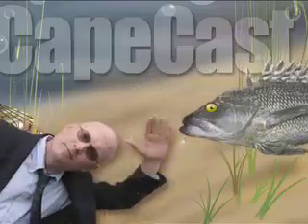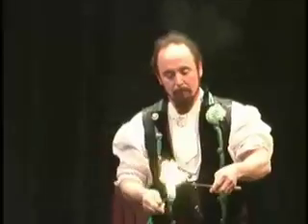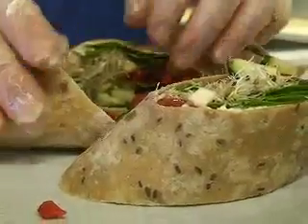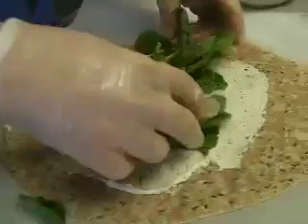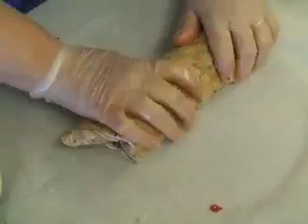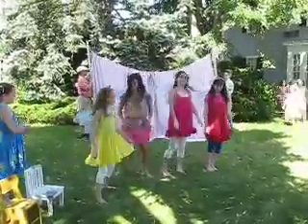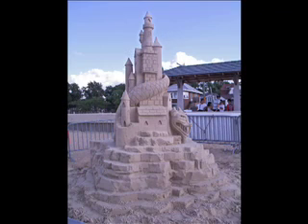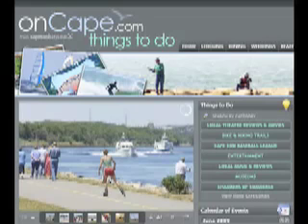CapeCast: Top five things to do this weekend!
Today on CapeCast: Magicians, sand sculpting, art, sandwiches and bagpipes, oh my! Find out the hottest events to do on Cape Cod this July 10 weekend.